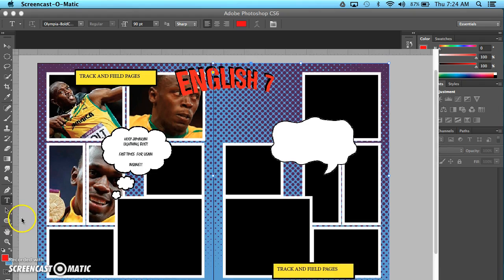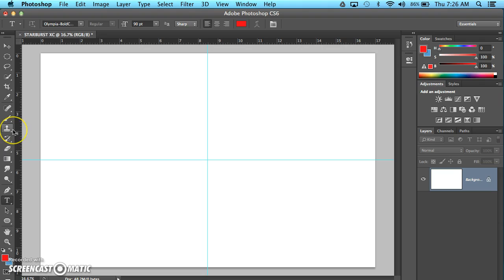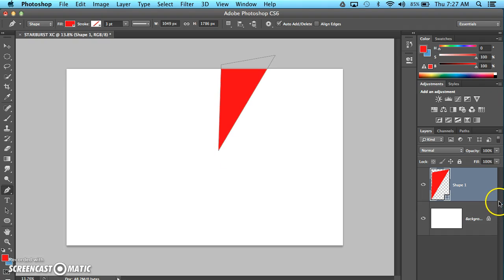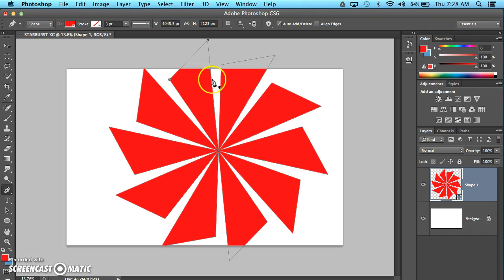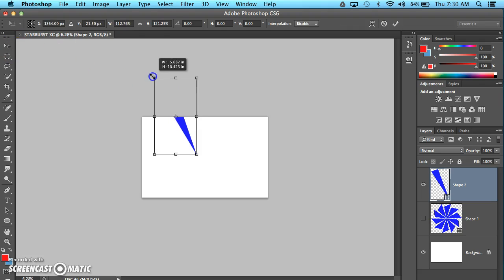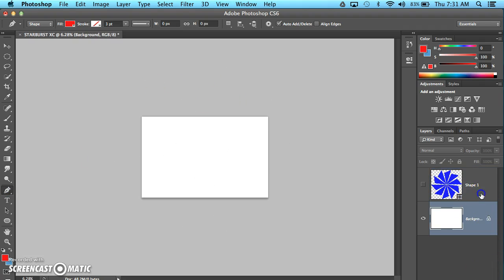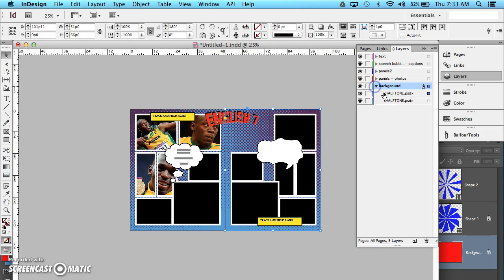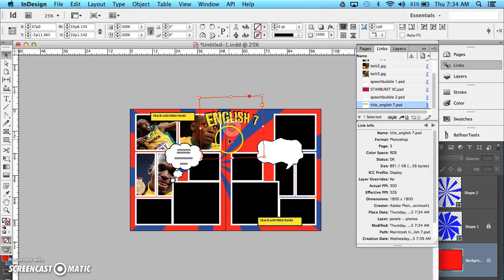Starburst Effect for Background